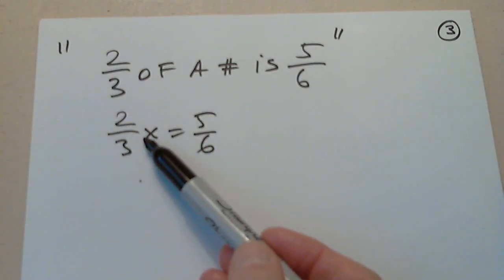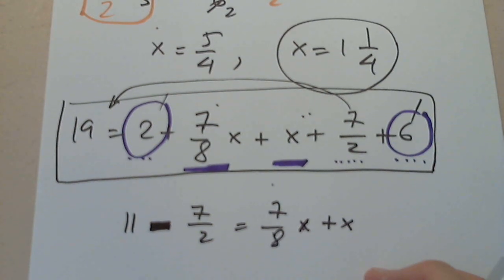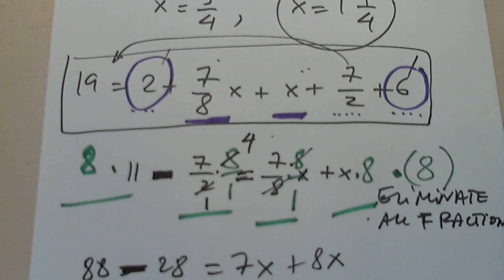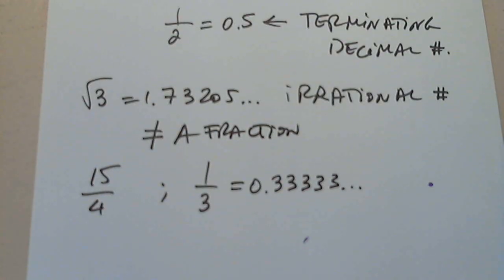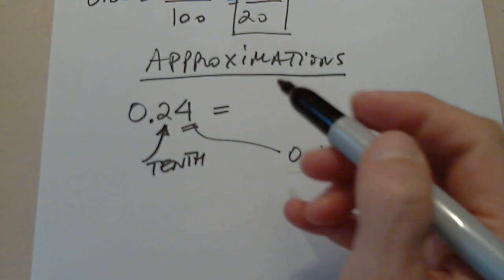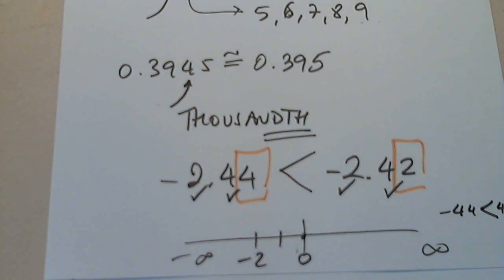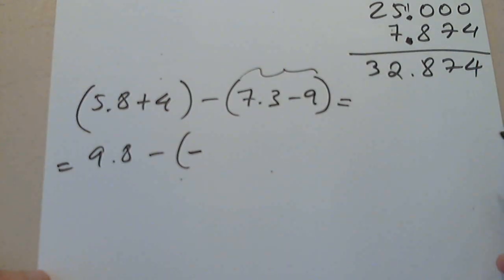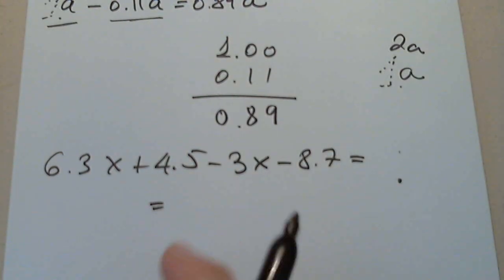MAT 044 011 2.5 - 2.9 FEB 17 PART 2